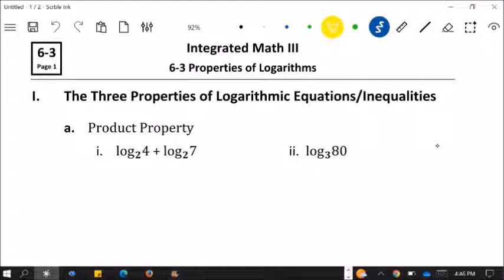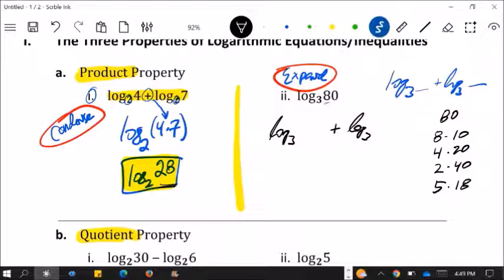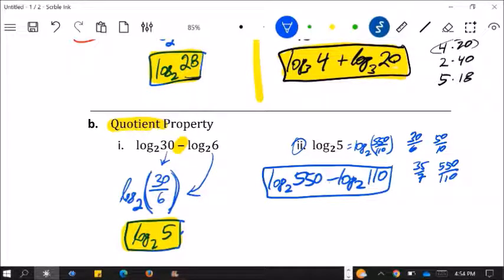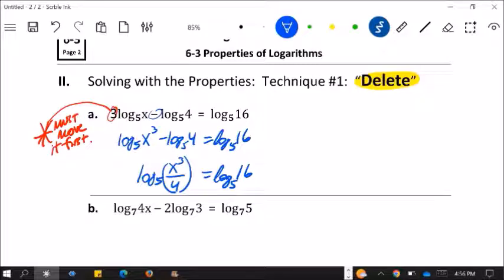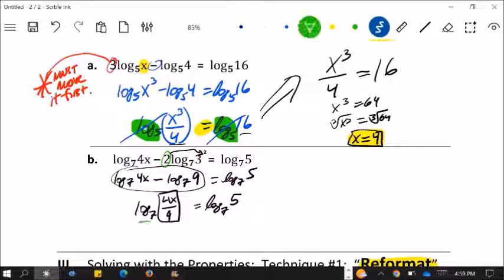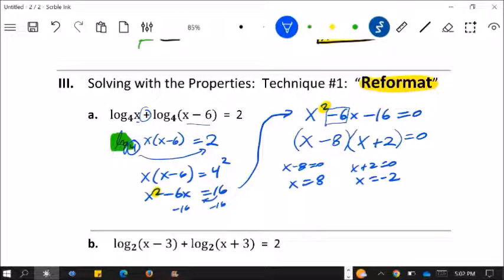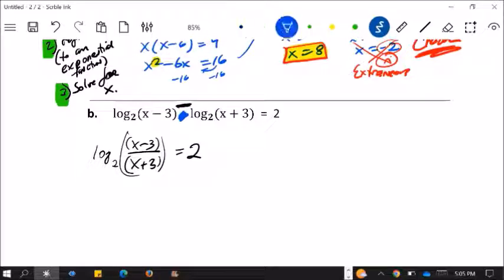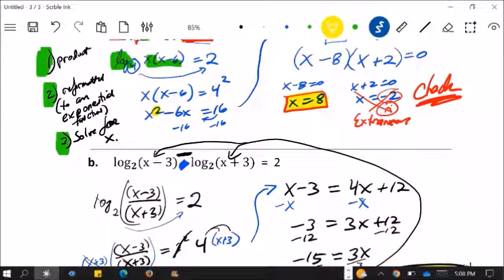6-3 Properties of Logarithms